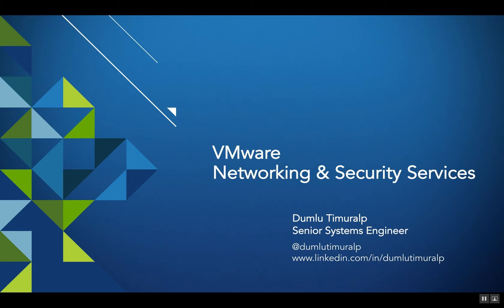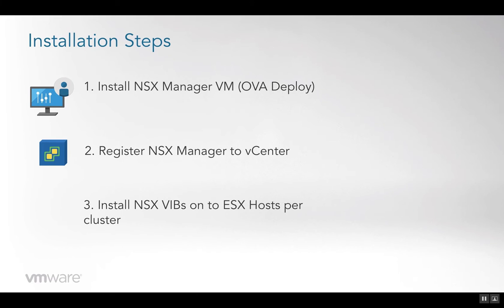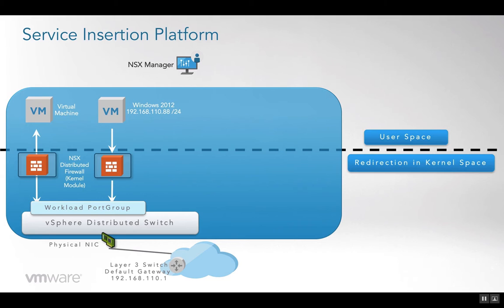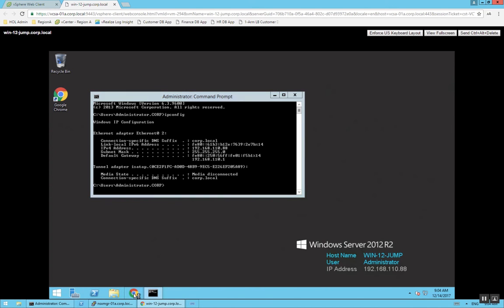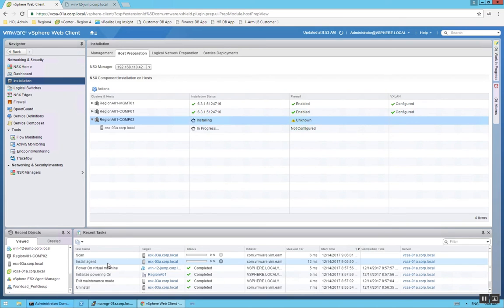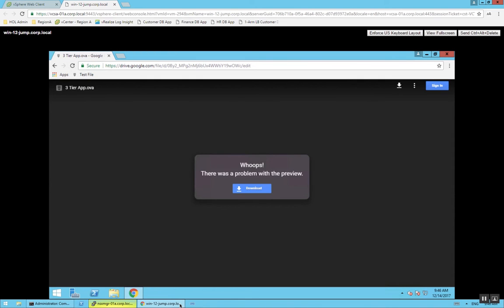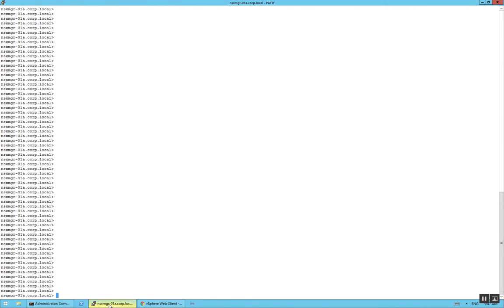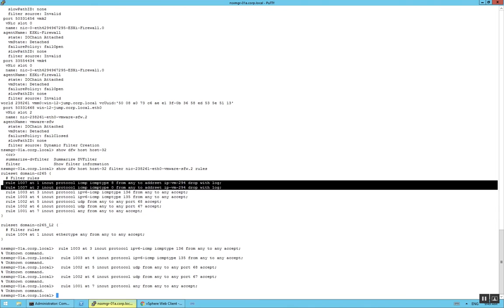VMware NSX-v Security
This video outlines  how easy it is to insert VMware Distributed Firewall into an infrastructure WITHOUT changing anything in the existing network layer (virtual switch or physical switch layer, e.g. VLAN/VRF settings)